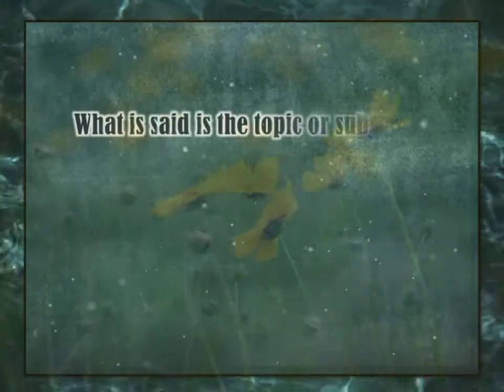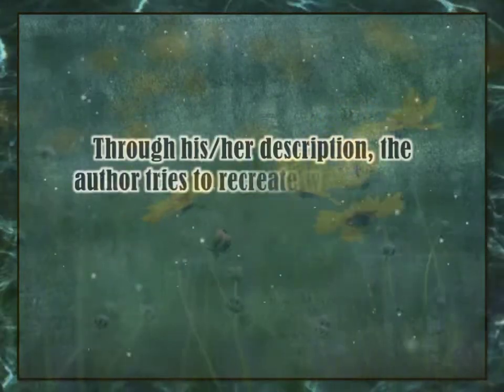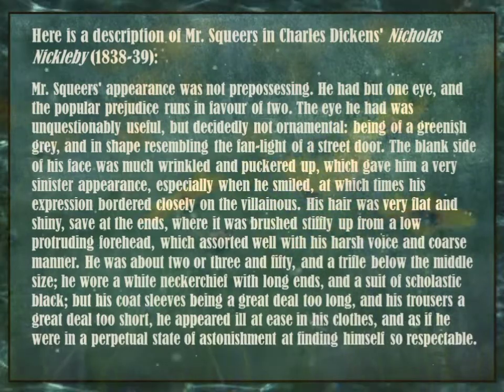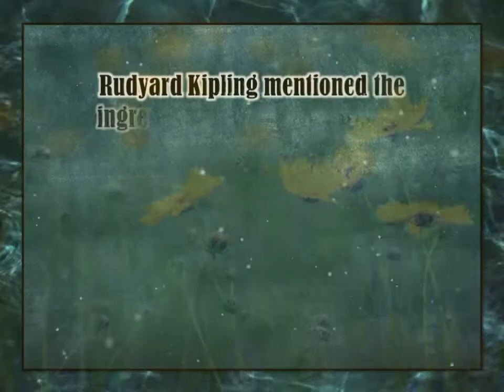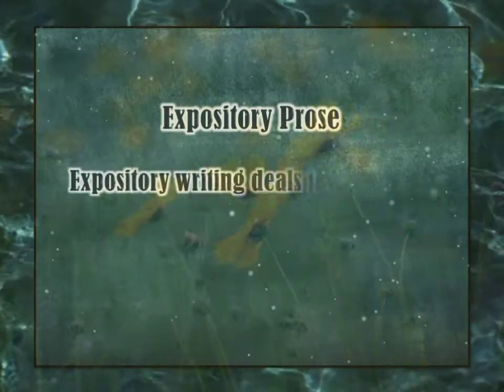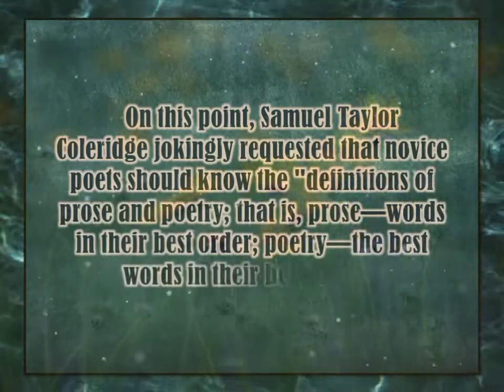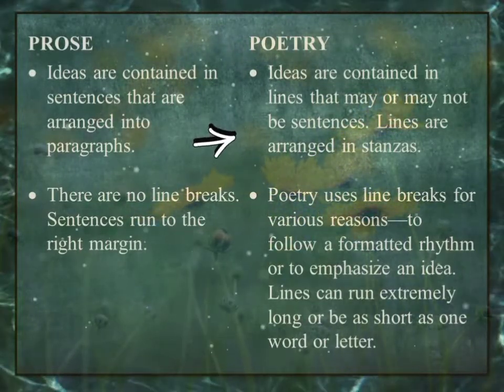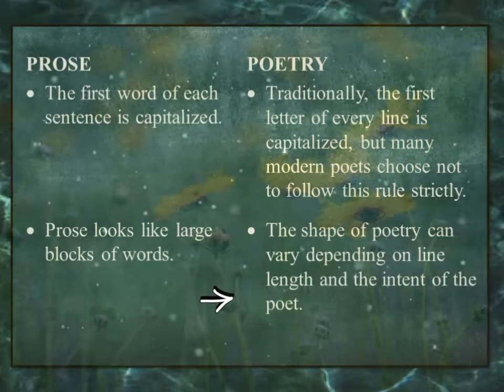Varieties Of Prose | Literature in Education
Varieties Of Prose: Descriptive Prose, Narrative Prose And Expository Prose (@linguaandlight)